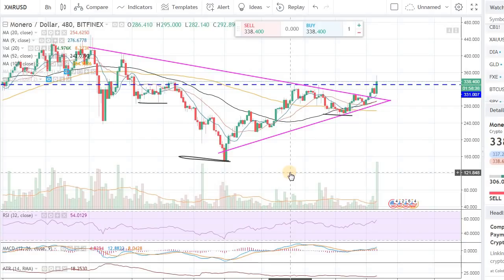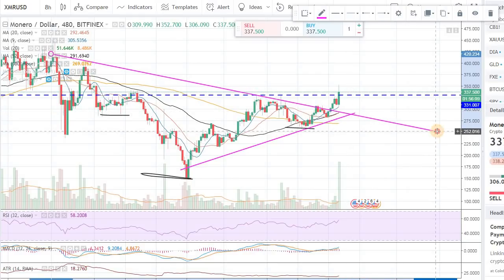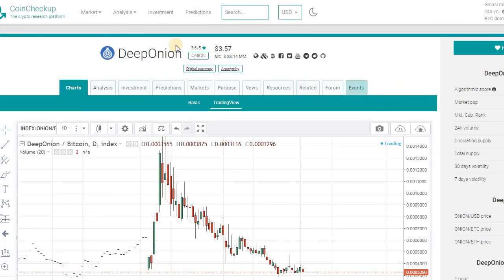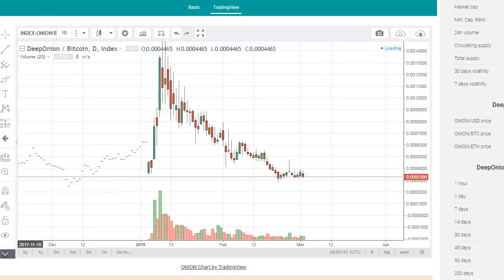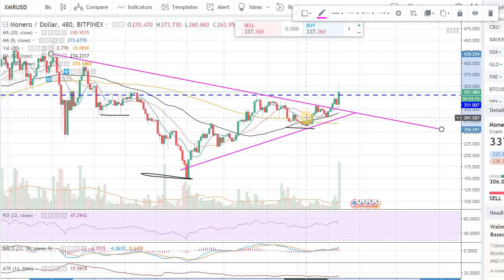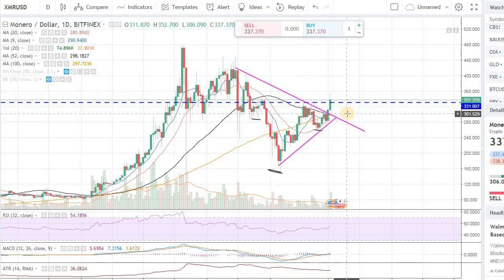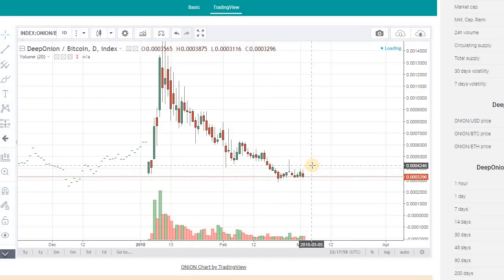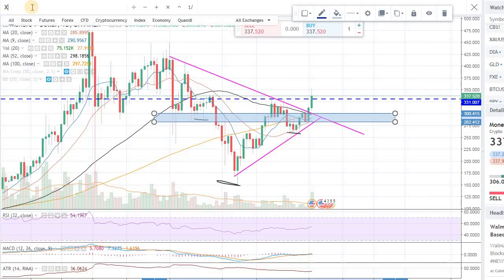PRIVACY & HEDGING COIN - MONERO, DEEP ONION, AND DigixDAO